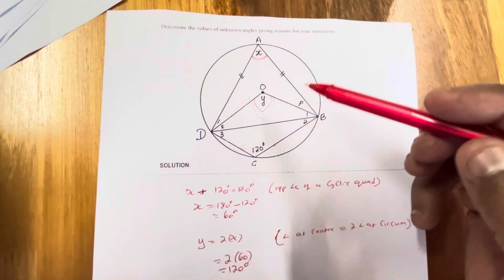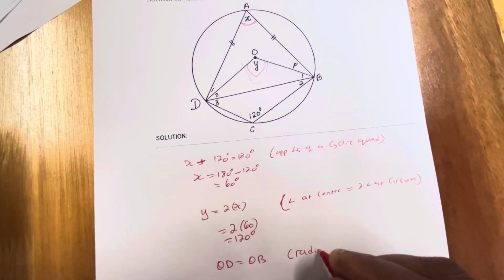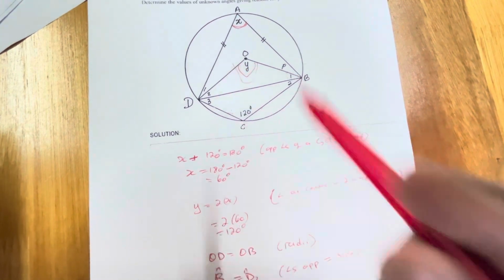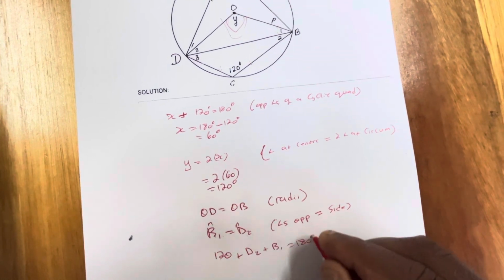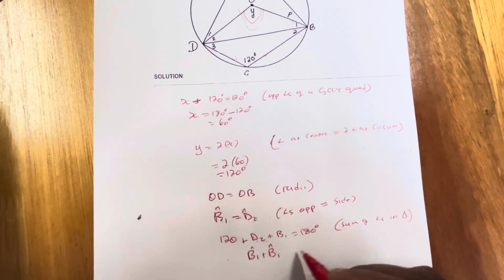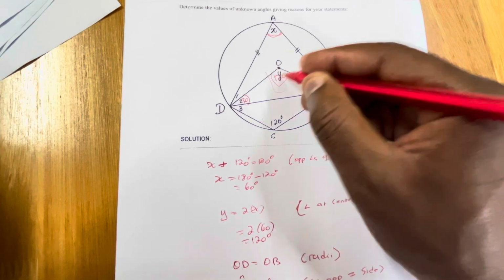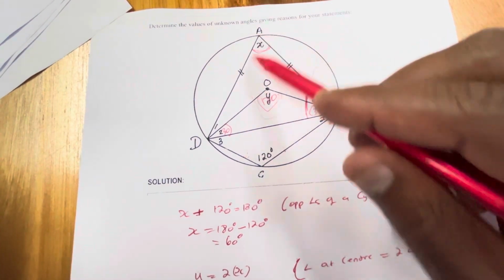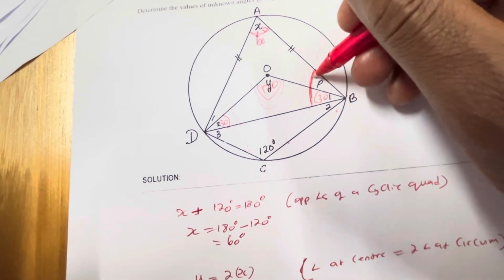Euclidean geometry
Determine the unknown angles